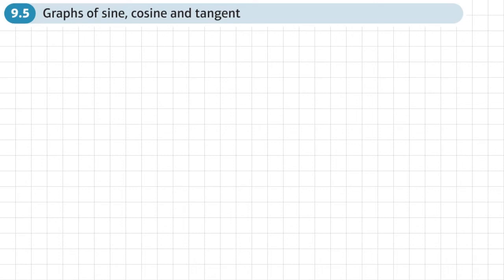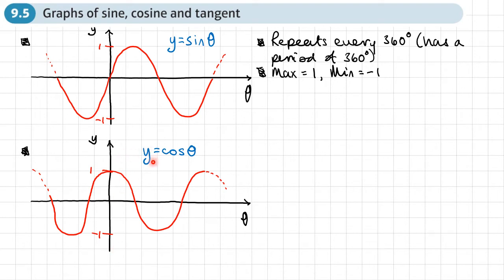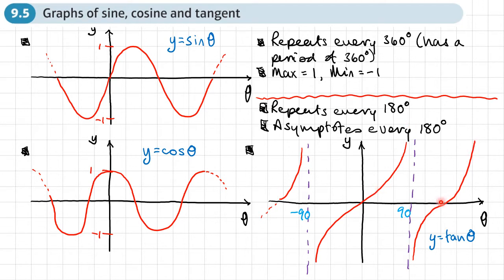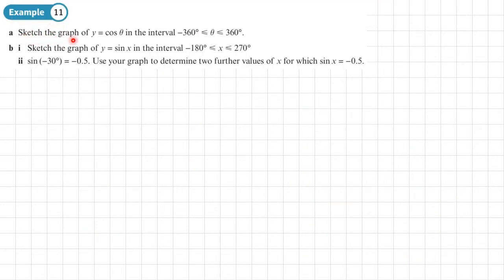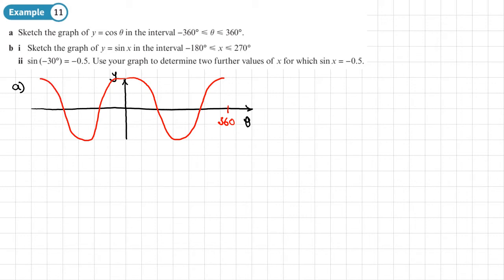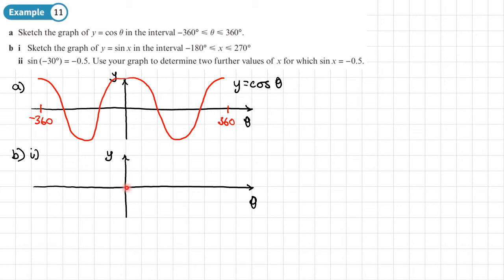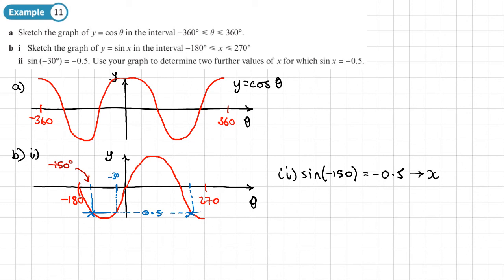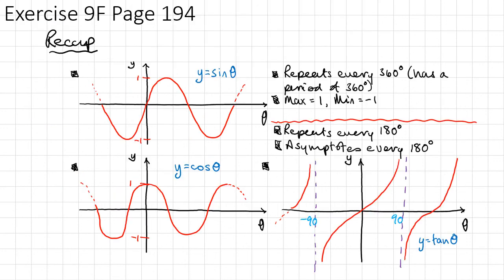9.5 Graphs of sine, cosine and tangent (PURE 1- Chapter 9: Trigonometric ratios)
The graphs of sine, cosine and tangent

0:00 Intro
2:04 Example 11
6:14 End/Recap